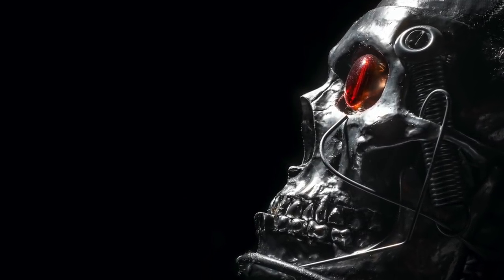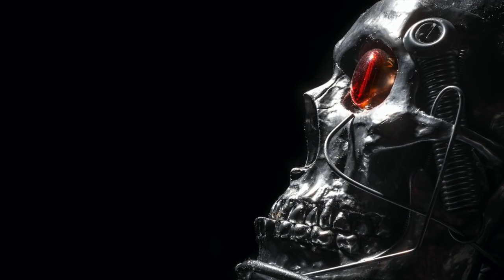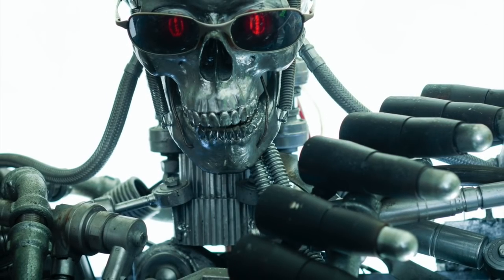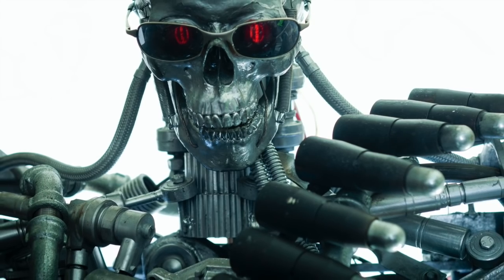This US Army Scientists Reports That They Are Trying To Build The T-1000 From Terminator 2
This US army scientists report that they are trying to build the T-1000 from terminator 2. Today, we take a look at this new material that the army are working on.

Terminator 2: Judgment Day for many fans is a strong sequel. Due to the rest of the franchise, it stands out as being one of the best terminator films. It's known for its futuristic plot. Interestingly a few days ago it was announced that scientists at the Army and Texas A&M University, have developed a new type of material that has the ability to autonomously heal in air and underwater. This immediately reminded many of the t-1000 from terminator 2.